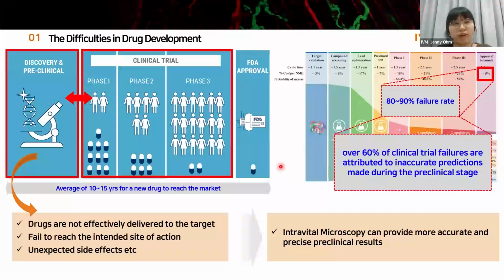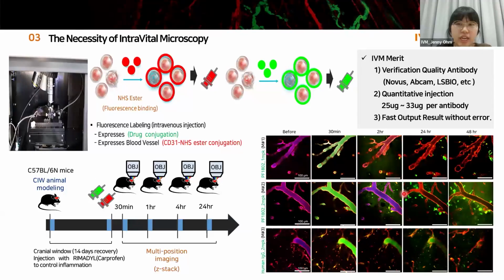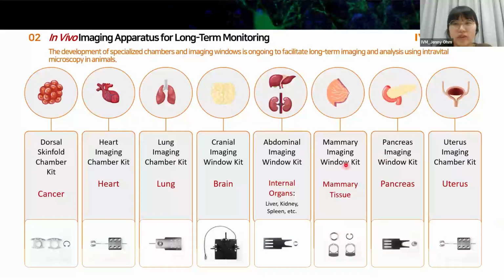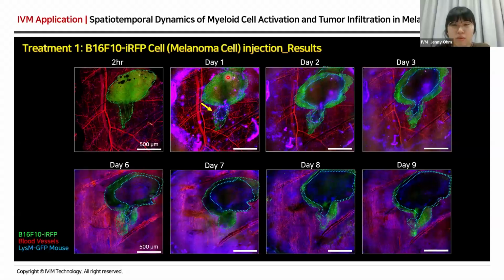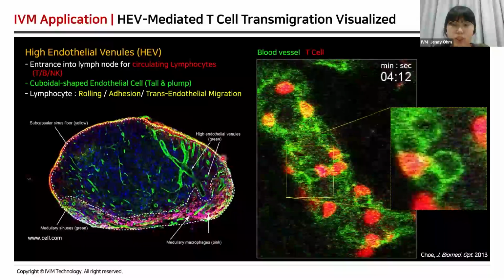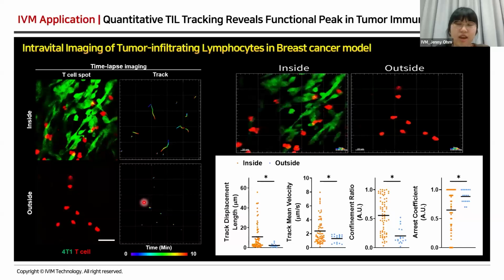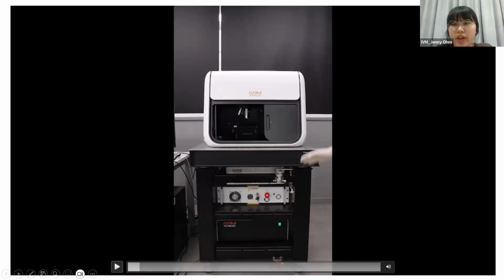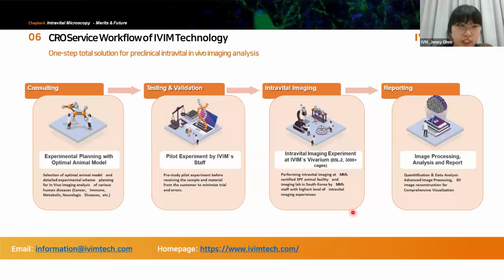(EN) Webinar: Visualization of Immune Cell Biodistribution in Cancer Cells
Currently, research on cancer immunotherapy treatments is actively working to maximize therapeutic effects and reduce side effects through personalized immunotherapy and combination with existing treatments. Immunotherapy drugs work by activating the immune system to attack cancer cells. In this process, it is crucial to have an accurate understanding of how the immune system recognizes and attacks these cancer cells. By using in vivo microscopy, which allows for real-time observation of cellular and molecular movements in living animals, we can more clearly identify the distribution of immunotherapy drugs within tumors, as well as the activation of tumor-infiltrating lymphocytes and the interactions between tumor cells.

This webinar provided a detailed introduction to these in vivo microscopy imaging techniques.